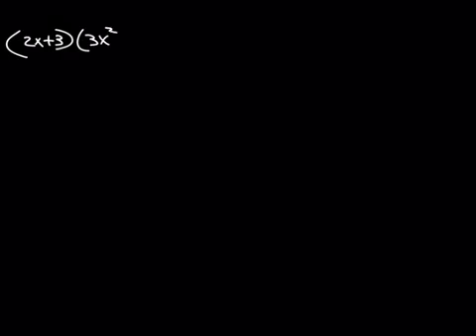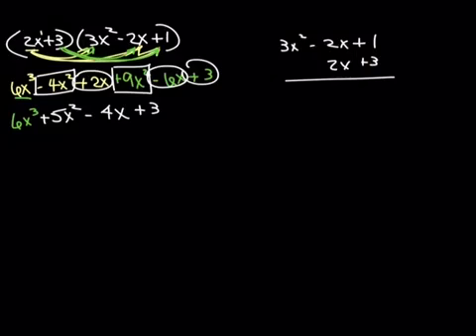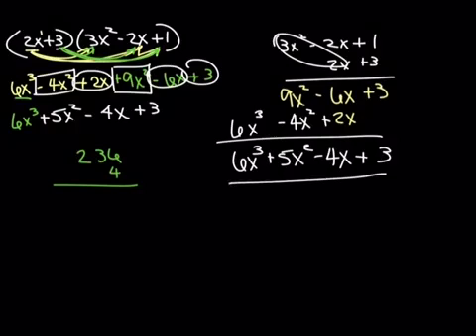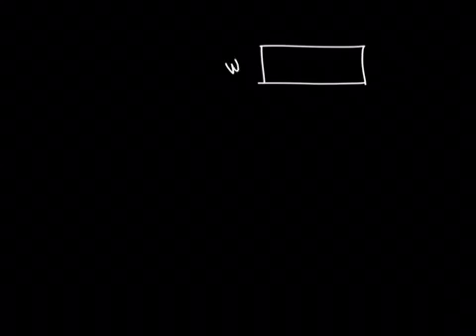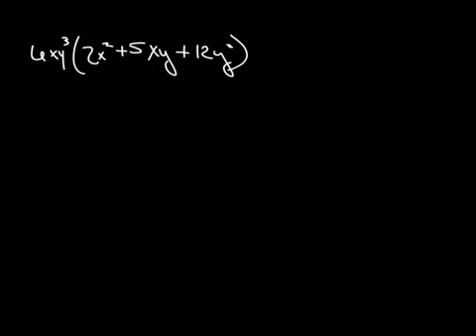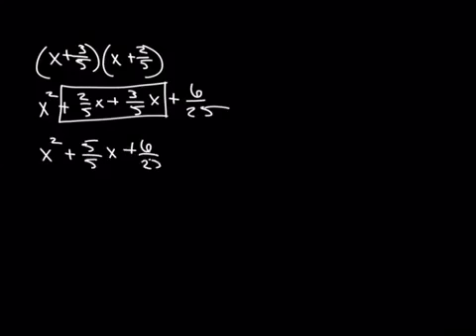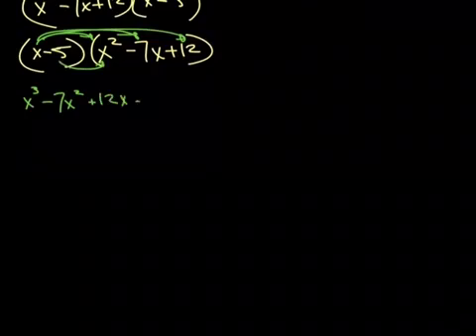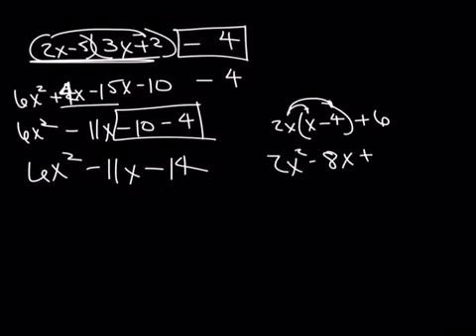5.5b kpc elementary algebra